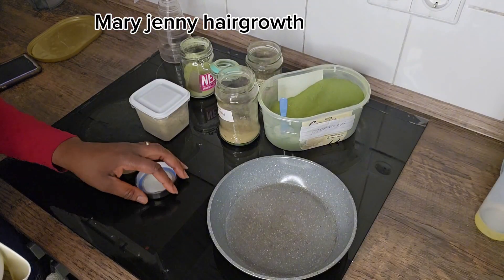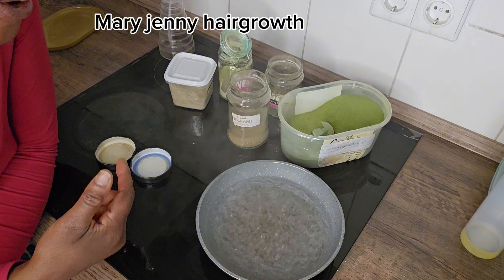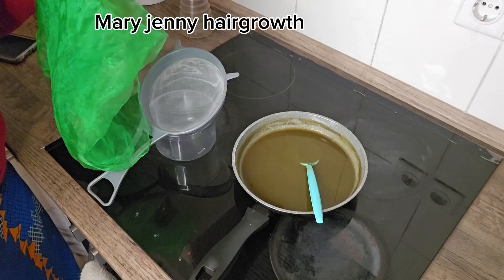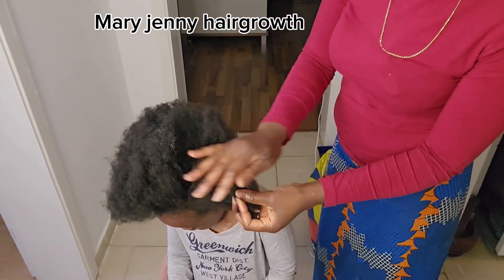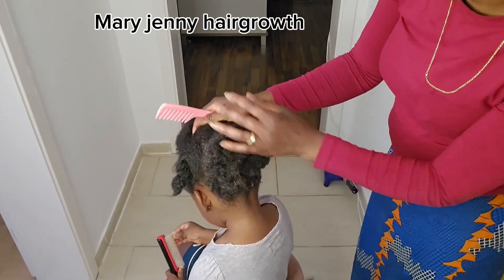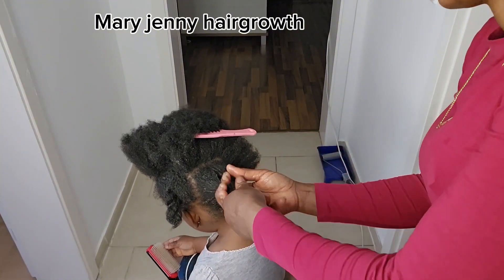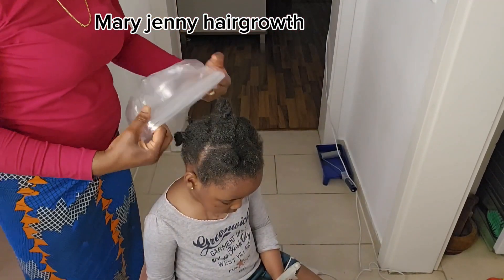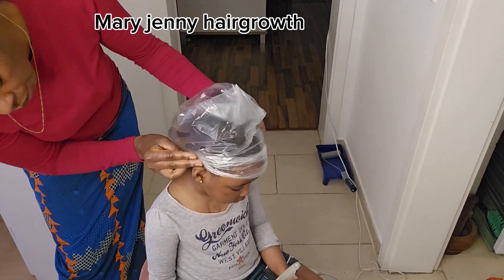Used this for Extreme Hair Growth and Thickness